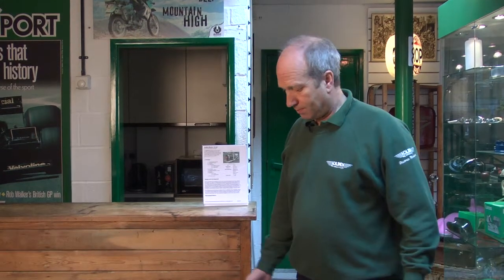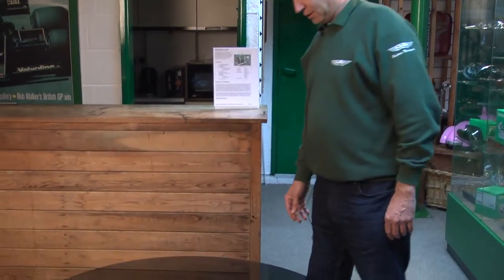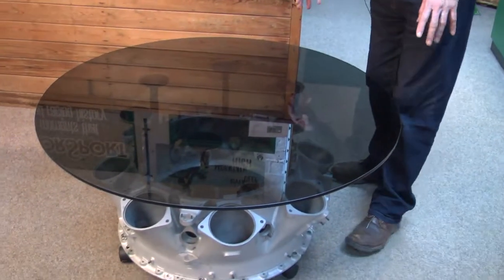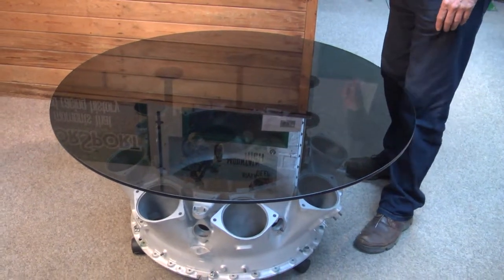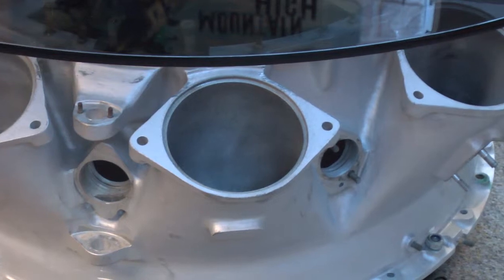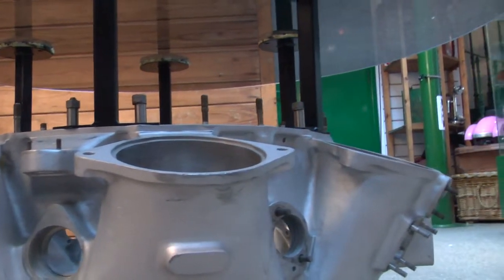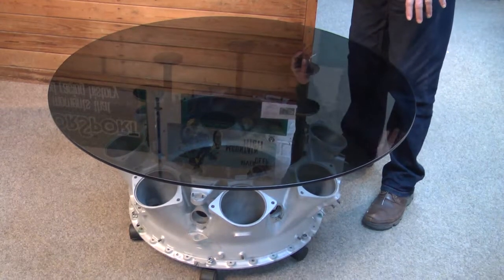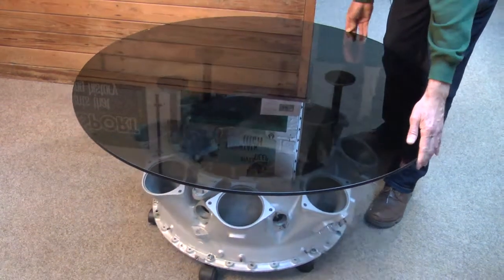Rolls Royce Jet Engine Coffee Table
A remarkable and eye-catching coffee table using part of a Rolls Royce Avon jet engine as it's base.